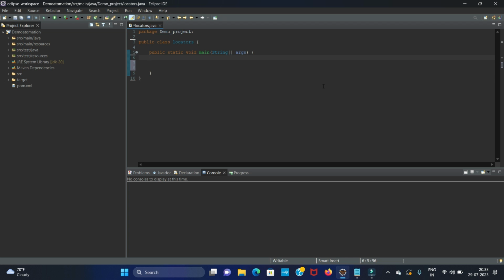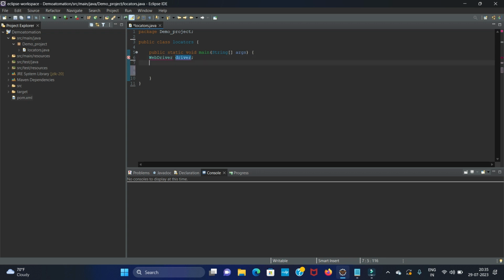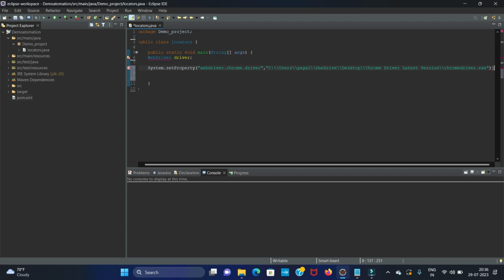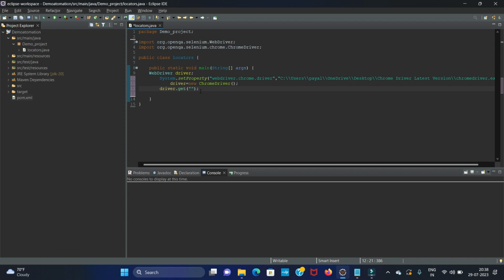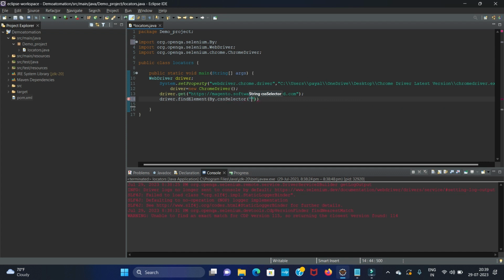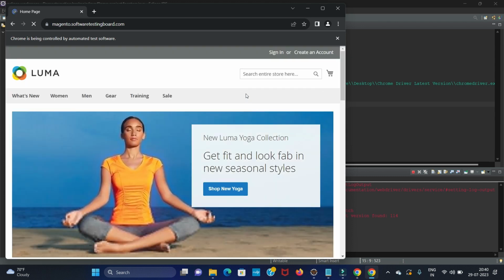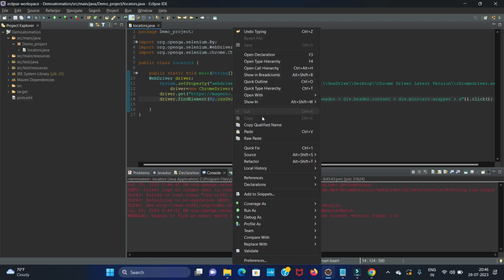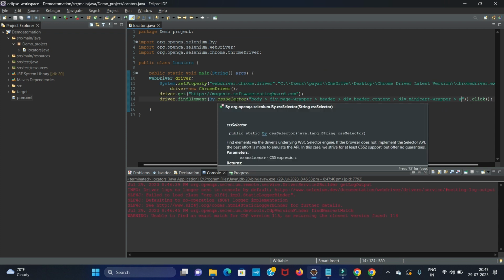CSS Selector in Selenium | Selenium CSS Selector Tutorial | Selenium CSS Selector Example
In this Selenium CSS Selector Tutorial video will help you to understand about CSS Selector in Selenium in detail. This is complete CSS Selector tutorial for Selenium WebDriver automation which will help you to master the CSS Selector skills required for any Selenium automation. You will be able to understand the CSS Selector from very basic and by end of this course you will have good knowledge to handle and write dynamic CSS Selector for any web application.